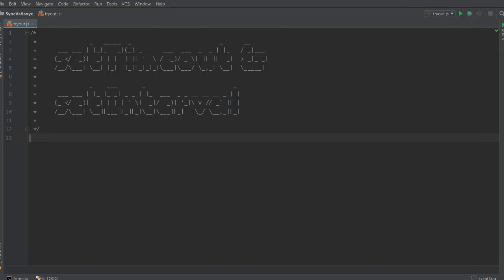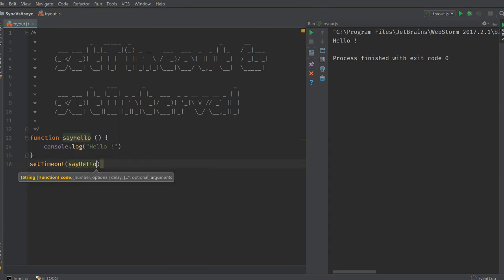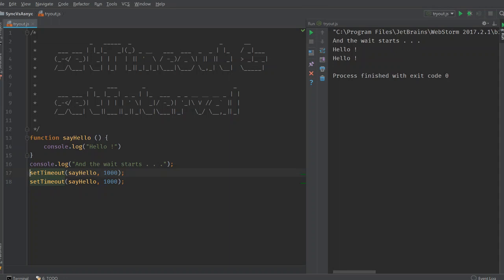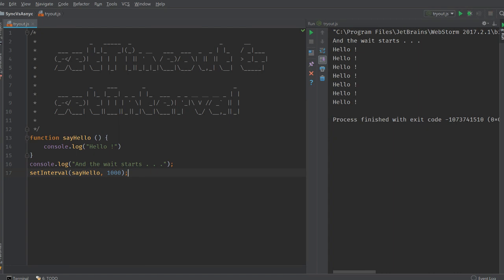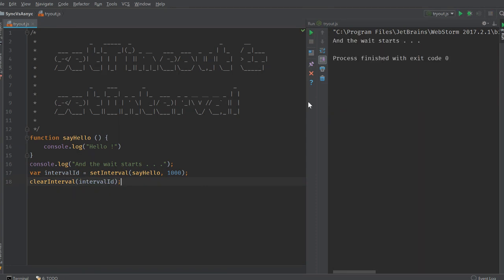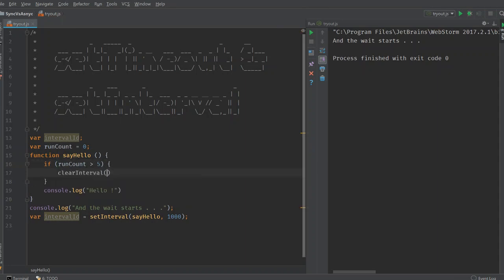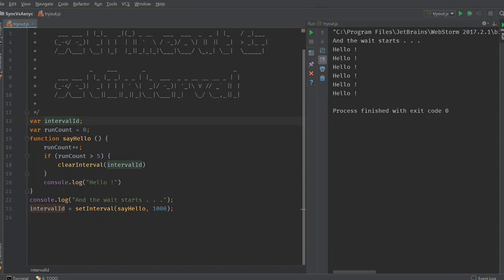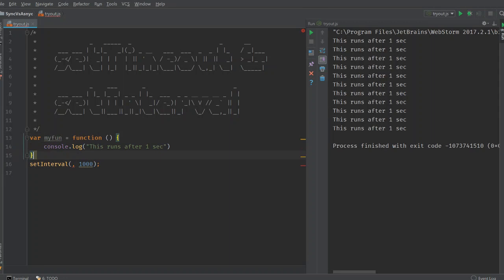Javascript: How setTimeout and setInterval works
We take a look at how setTimeout and setInterval function works in Javascript.
We set some intervals and timeouts, and we take a look at how those can be cancelled using their ids.